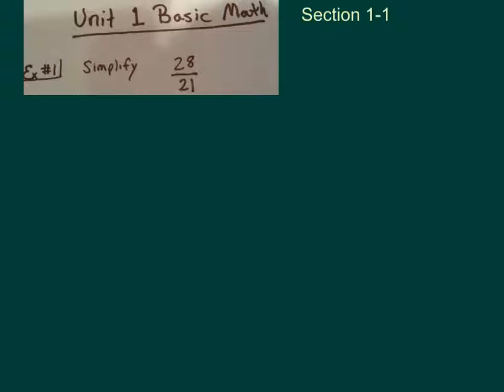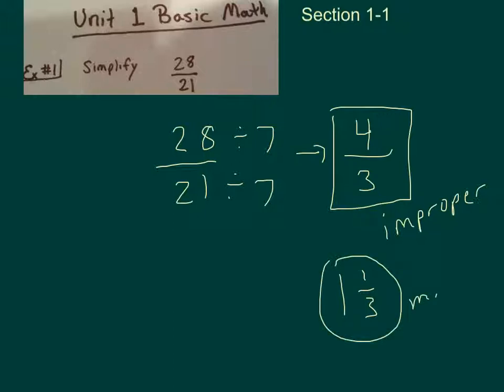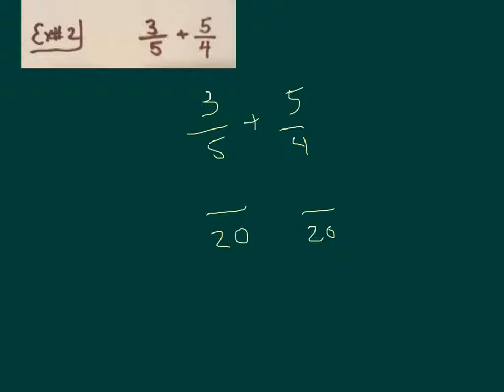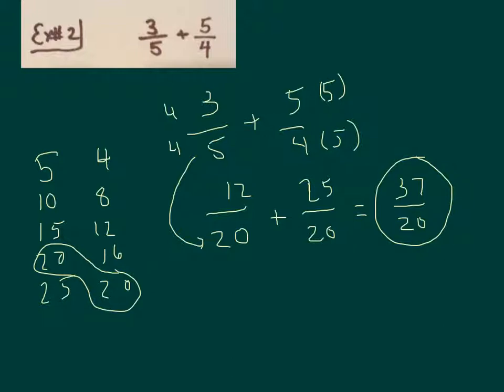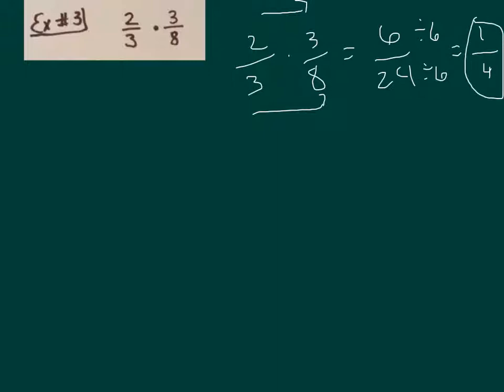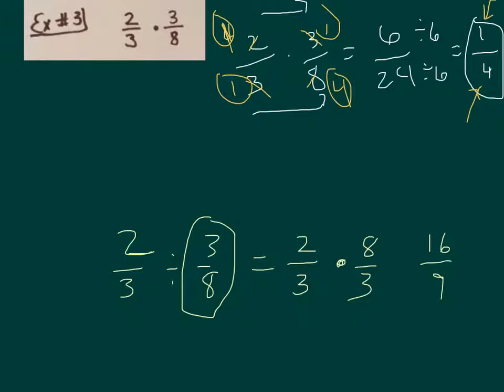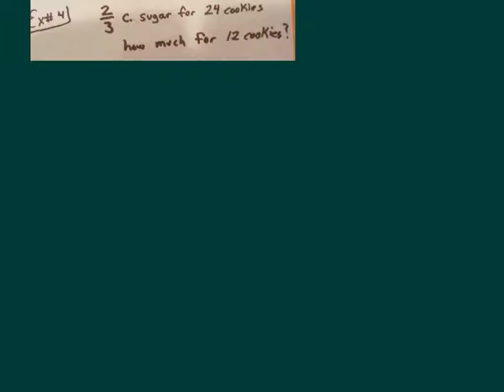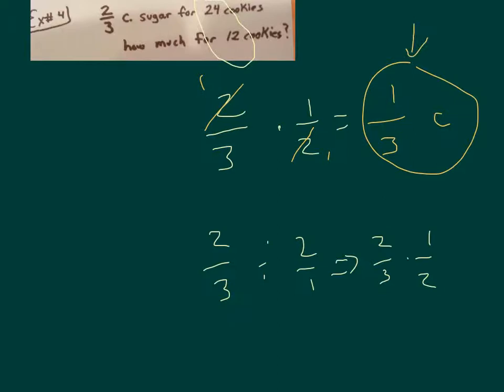CollAlg 1-1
Fraction operations